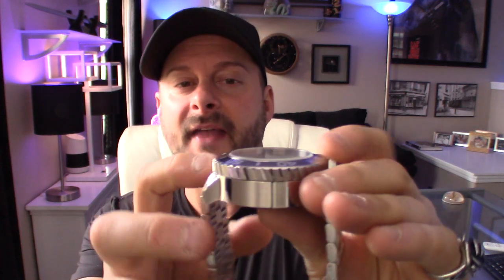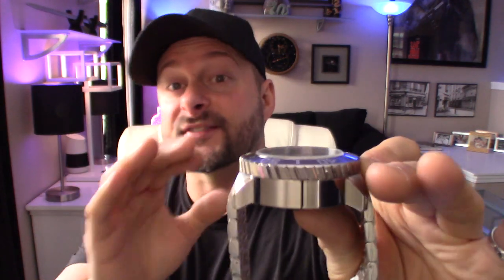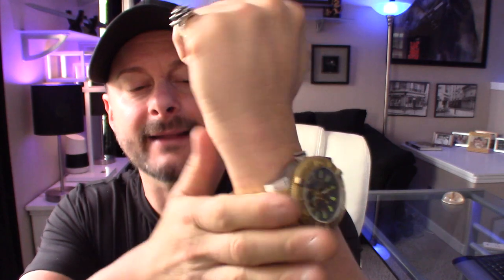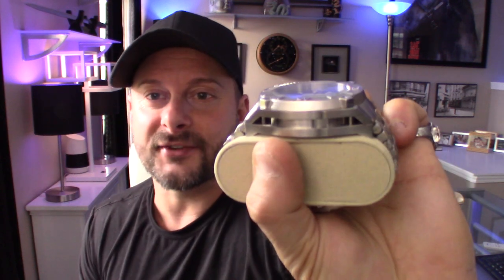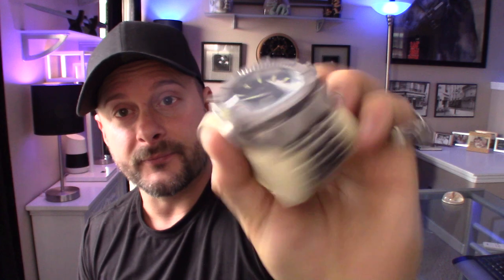Is Aragon A Good Watch Brand | Aragon Watches | Talking Watches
Is Aragon A Good Watch Brand | Aragon Watches